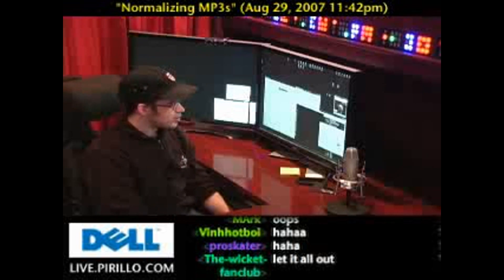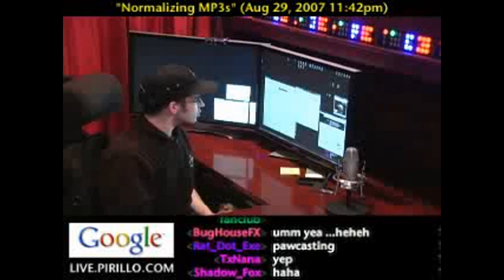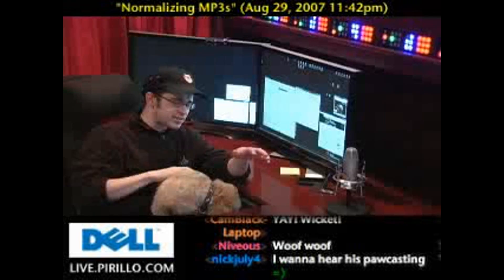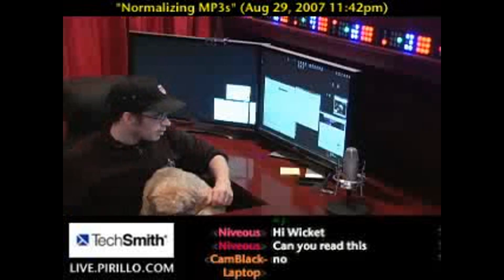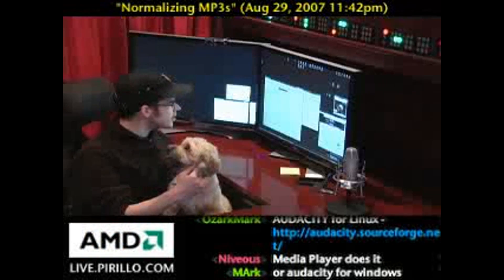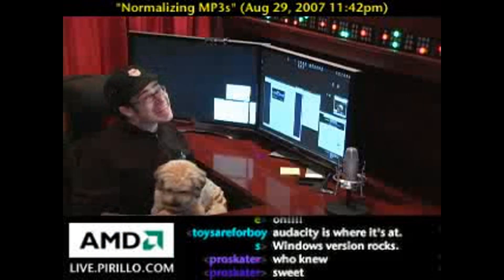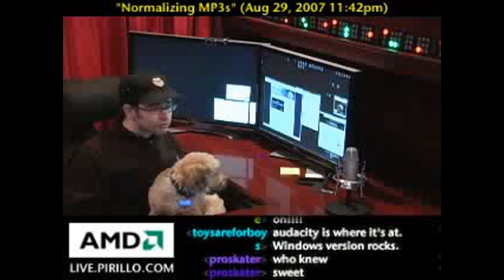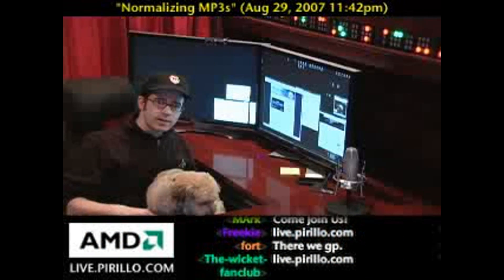Normalizing MP3 Volume Levels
- Hopefully my volume stays the same during each of my videos. I try to moderate the volume, so it's always near the same. A community member wonders if there are any good solutions for editing MP3s to equalize their volume.